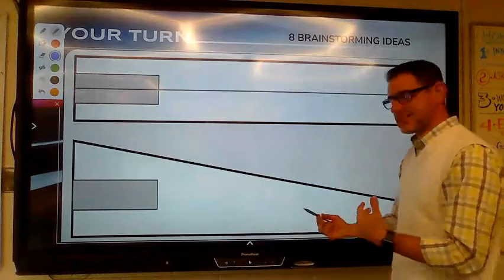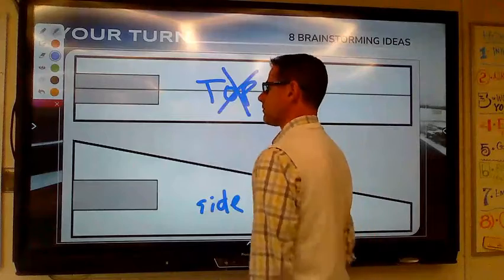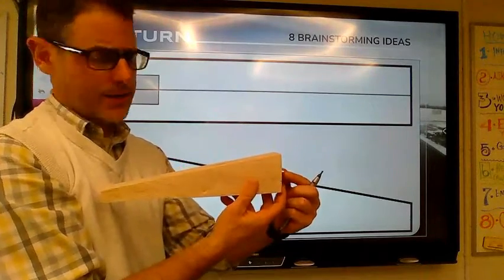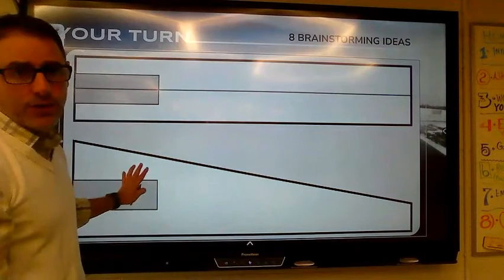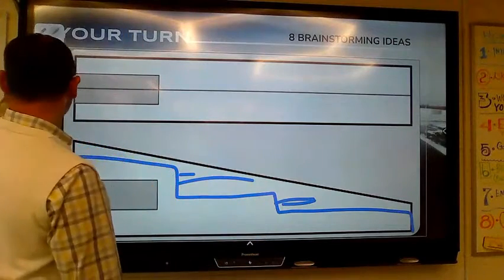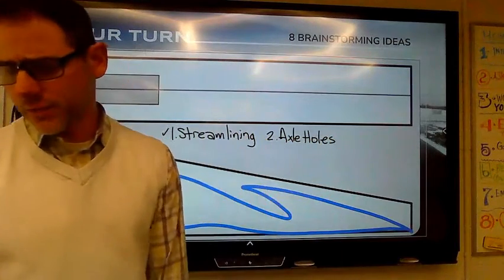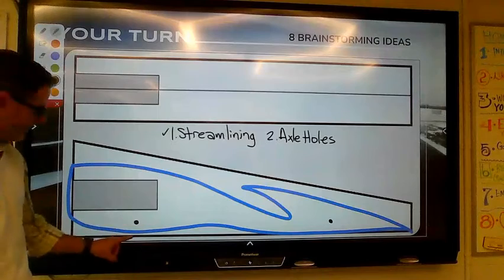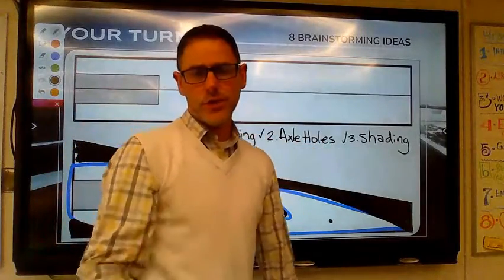SIDE VIEW DESIGNS